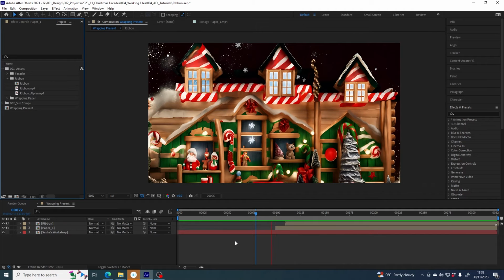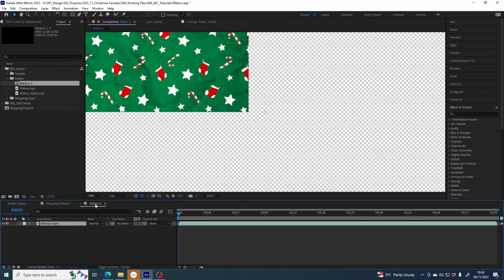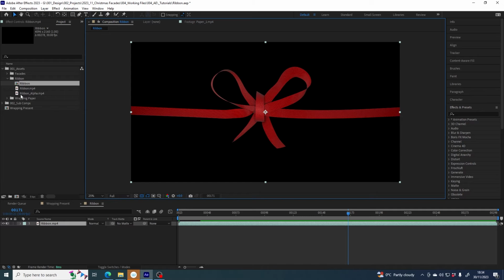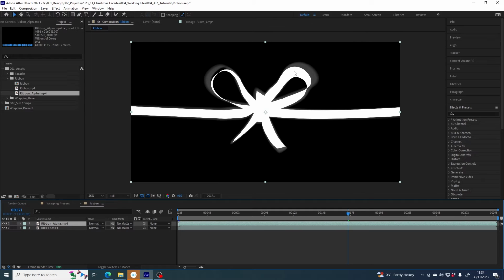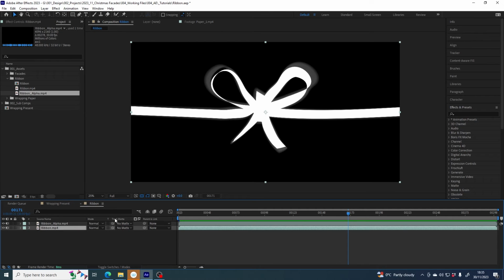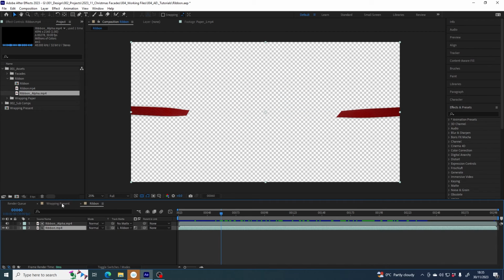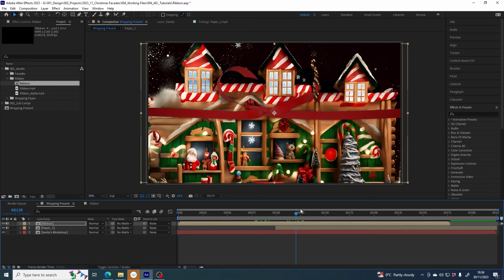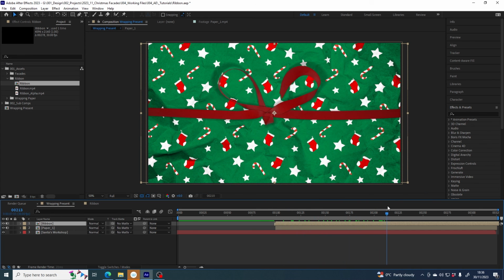Ribbon | After Effects Quick Product Tutorial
A quick tutorial showing you how to use the Ribbon video asset from Luma Box in After Effects. Product link 🔗